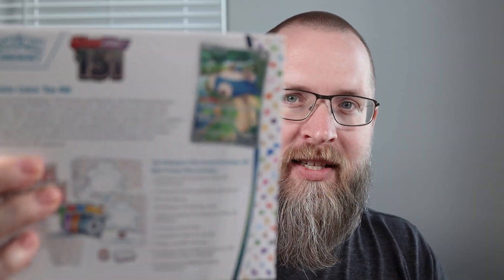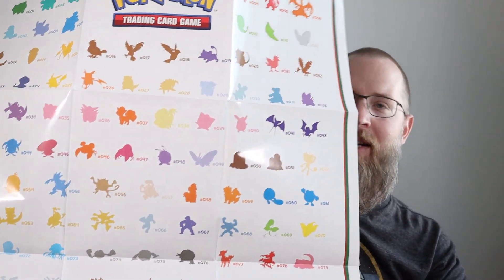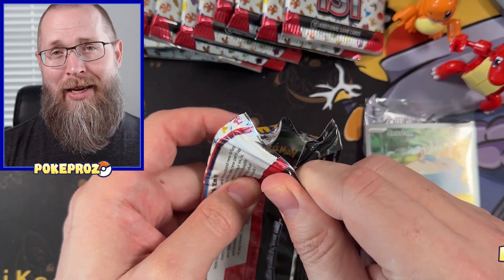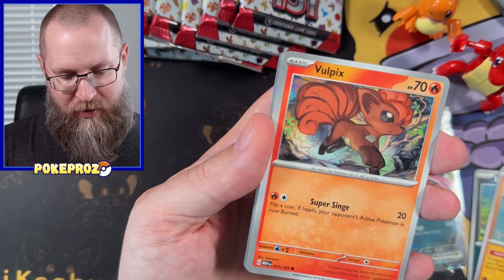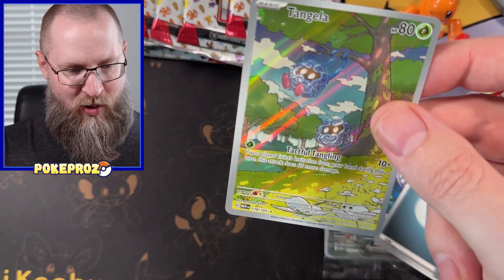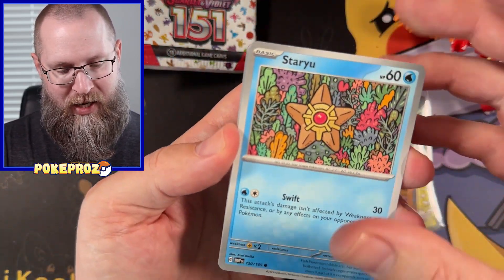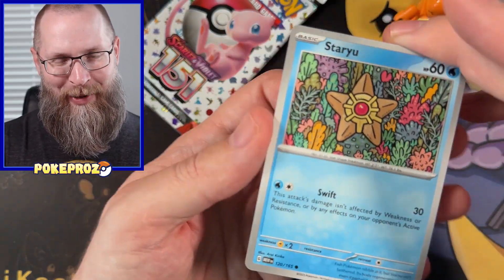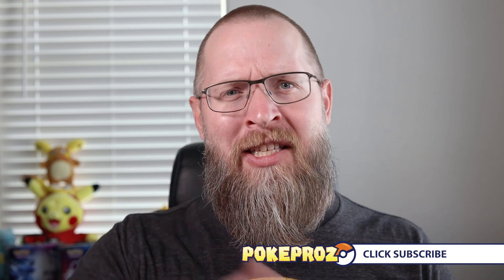Can we get GOD PACKS in Pokemon 151 ETB?!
Today I'm opening up a few of the NEW Pokemon 151 English sets. We're starting off with the 151 ETB and the Poster Collection. I've been waiting forever to get my hands on this Snorlax promo, my all-time favorite Pokemon.

What did you guys pull?

Don't forget to pick up a Gamestop Exclusive Charmander Promo!

Join the journey as I continue to build a Pokémon TCG collection from scratch!